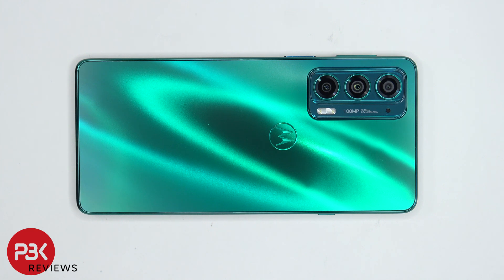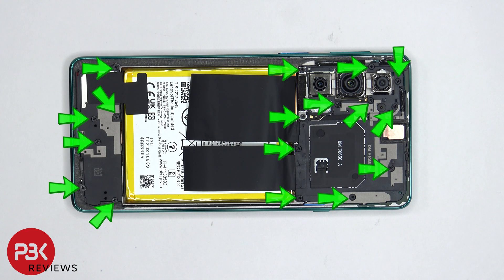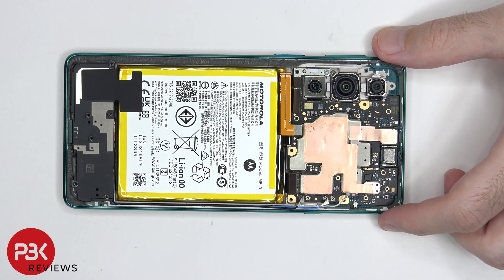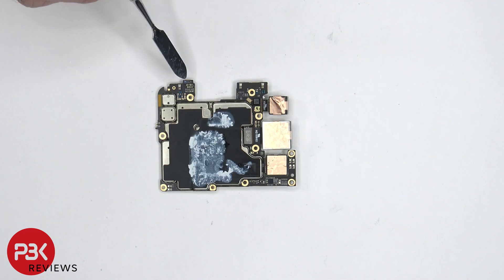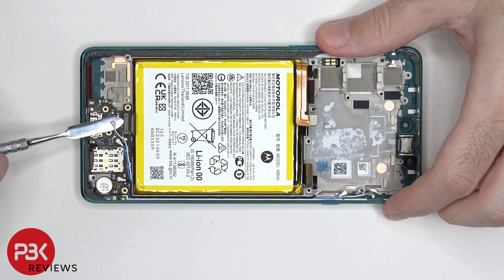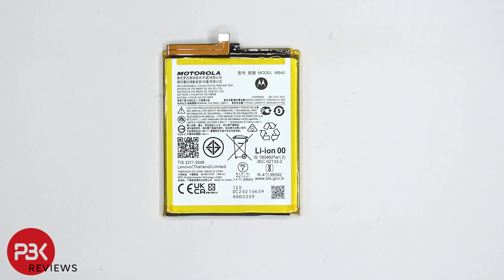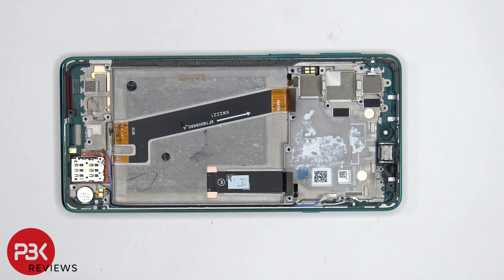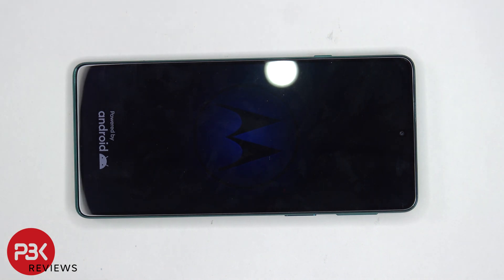Motorola Edge 20 Disassembly Teardown Repair Video Review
Repairability SCORE: 7.5/10

300LSE Adhesive